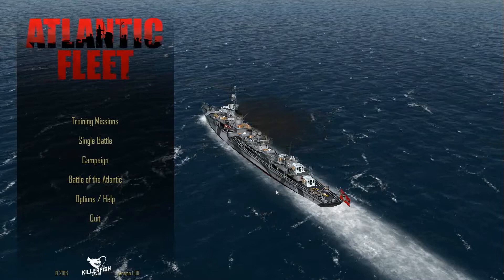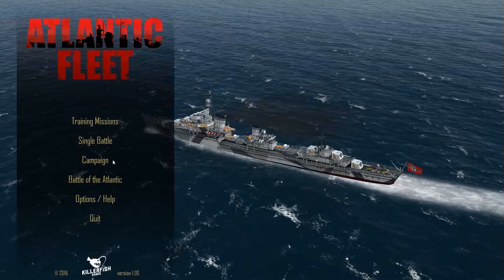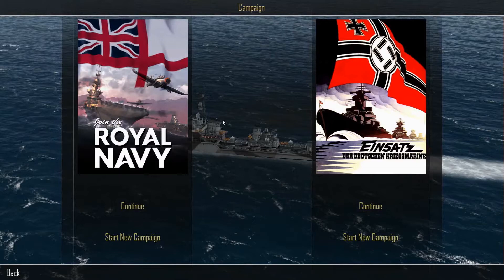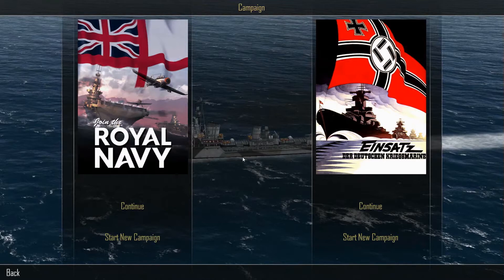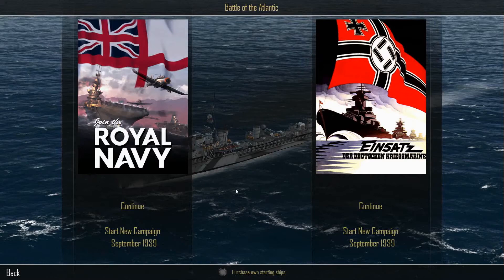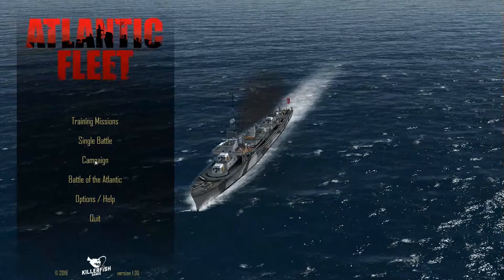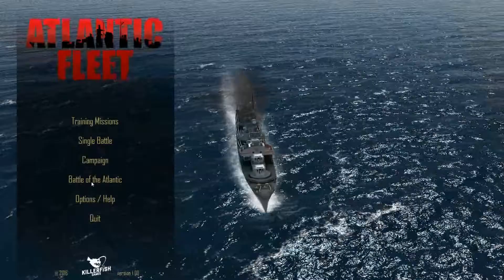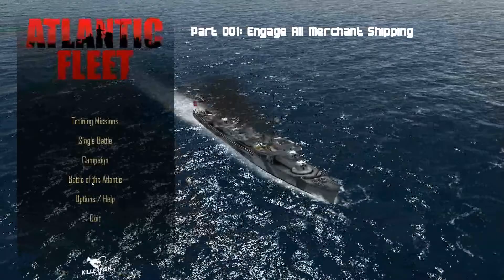Let's Play Atlantic Fleet, Kriegsmarine Campaign, Introduction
I play the Kriegsmarine campaign in this playthrough, as I suspect they will prove challenging, especially against the numerically superior Royal Navy.

I will be looking at the lineair campaign, as well as the 'dynamic' campaign Battle of the Atlantic, all from the KM perspective.